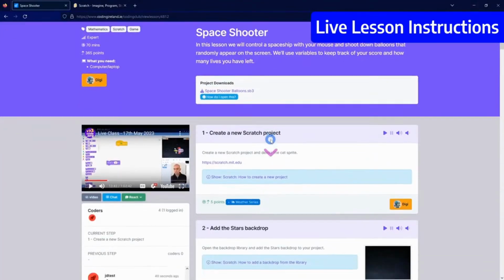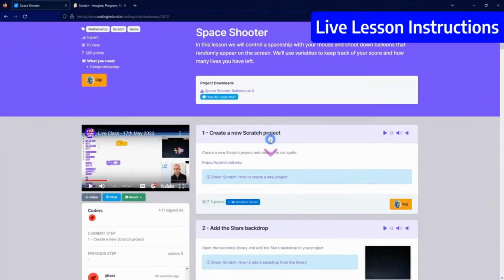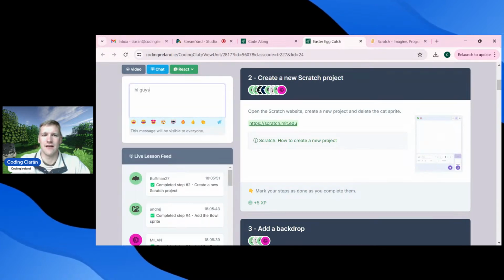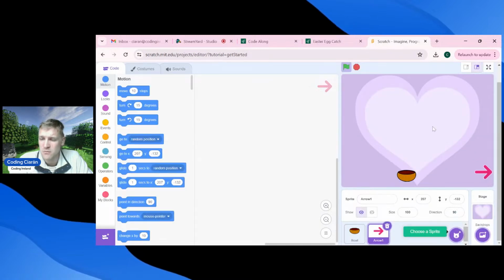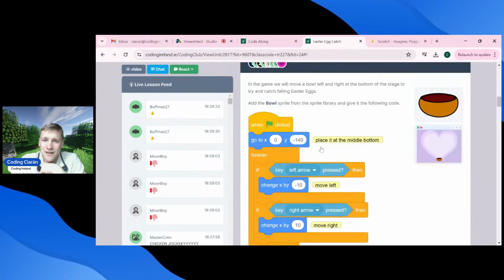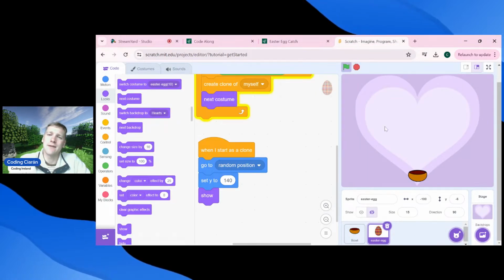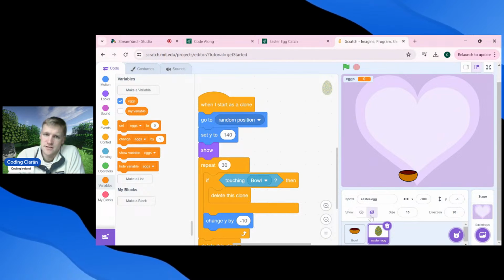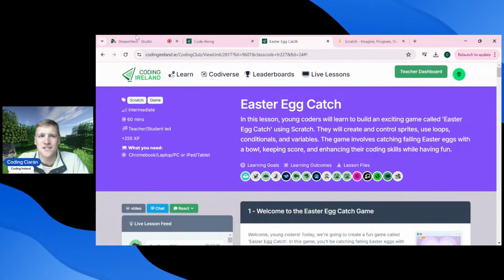Live lesson - Easter Egg Catch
Catch falling Easter eggs in this exciting game while learning Scratch coding skills step by step!